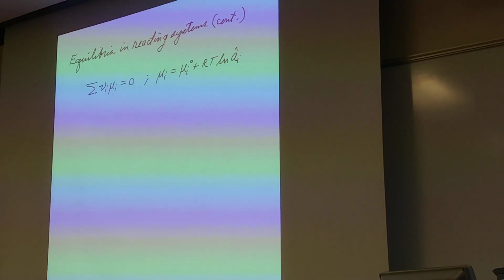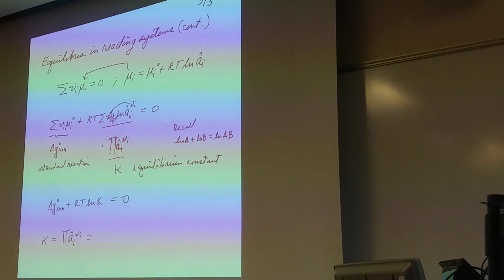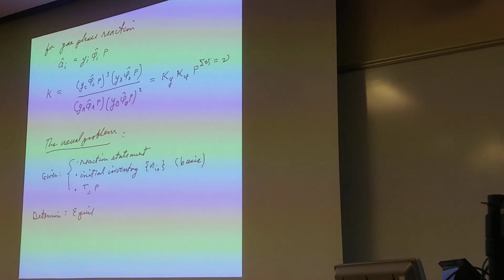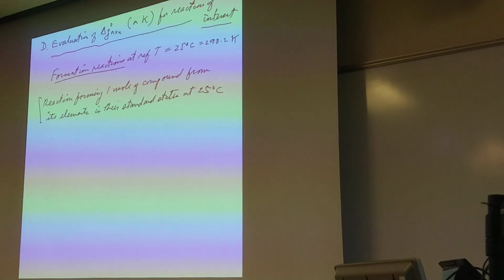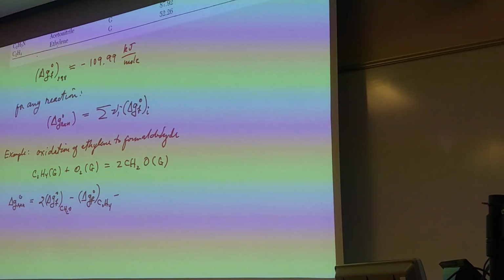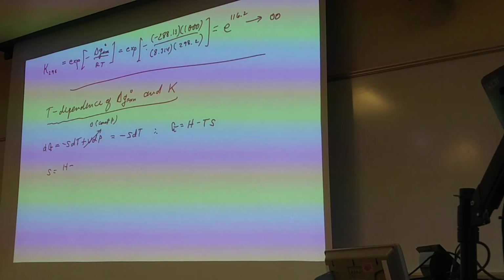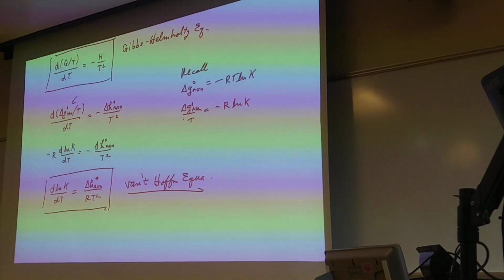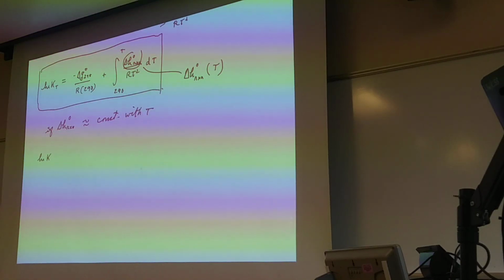CHEME 326; 3/3; Lec. 23; 1 of 2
1. Deriving an expression for the equilibrium constant (K) in terms of the
standard delta[g] rxn.
2. Deriving an expression for K in terms of reaction component fugacity coefficients and their final compositions.
3. Deriving the Gibbs - Helmholtz eqns, the Van't Hoff eqn, and an expression for K = f(T) at constant pressure.